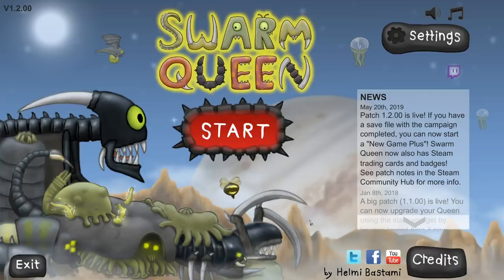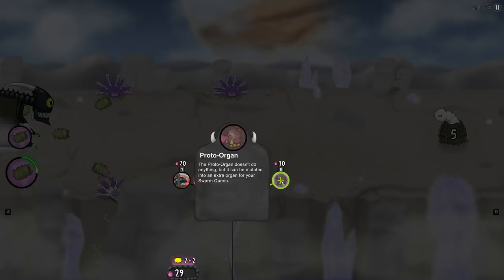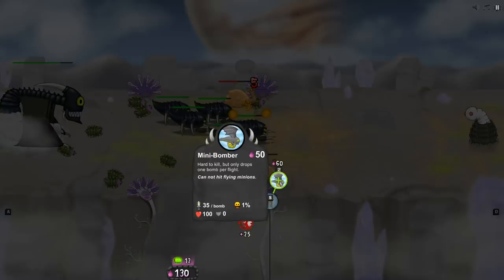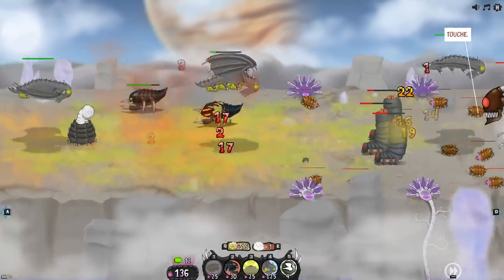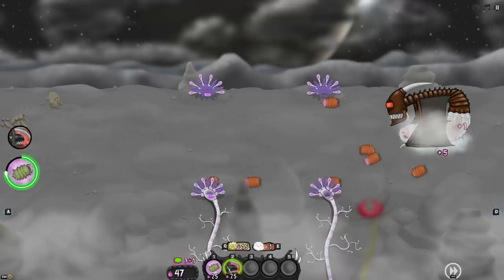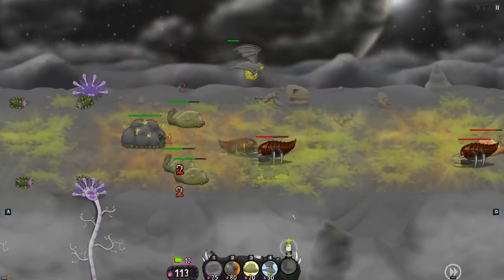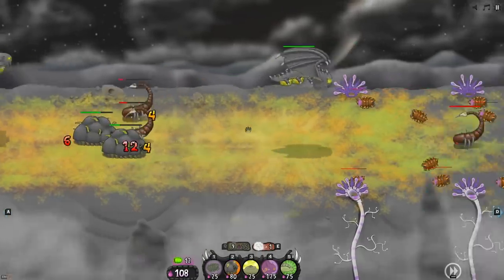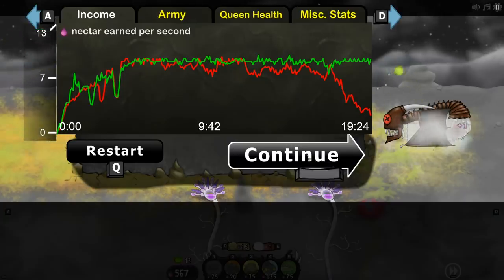What Ever Happened to This Incredible Alien BUG WARS Game?! - Swarm Queen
What Ever Happened to This Incredible Alien Bug War Game?! - Swarm Queen